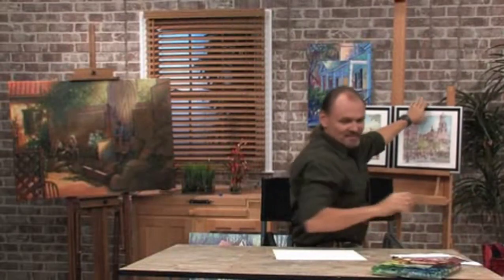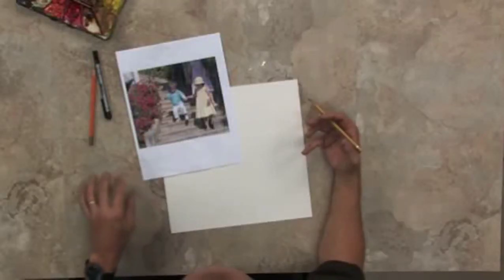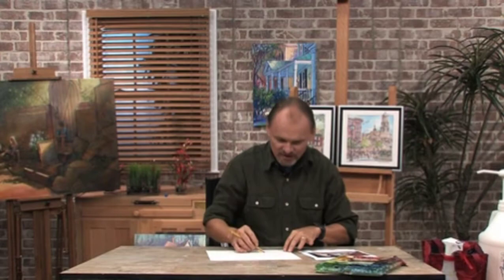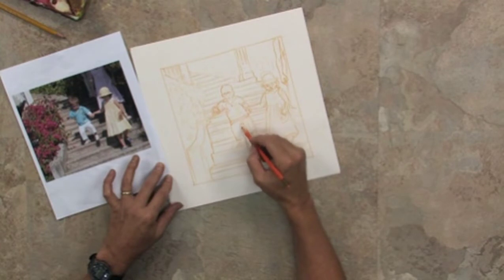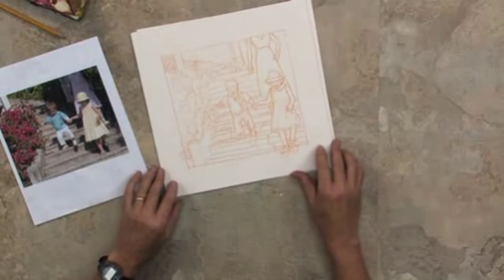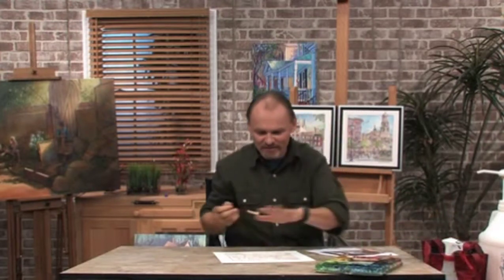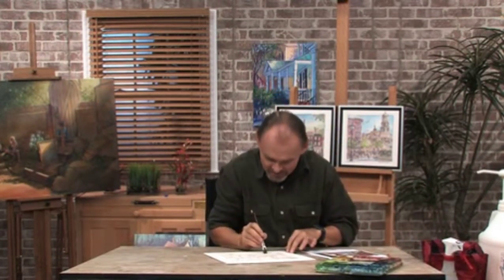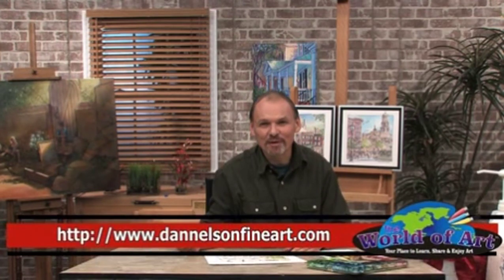How to do Watercolor Pencil Techniques in Painting - with Artist Dan Nelson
Join professional artist Dan Nelson for an exciting Free Video Art Lesson demonstrating watercolor pencil techniques.